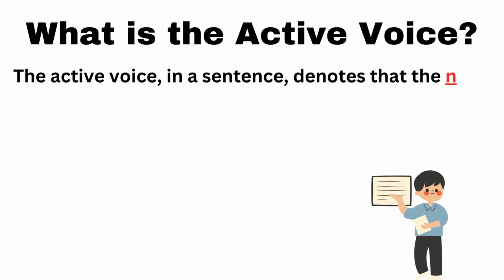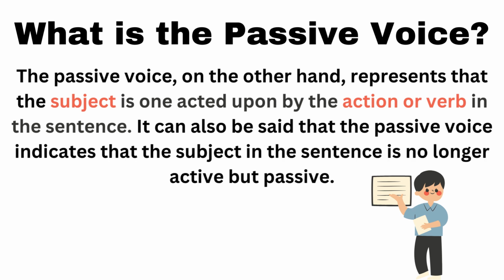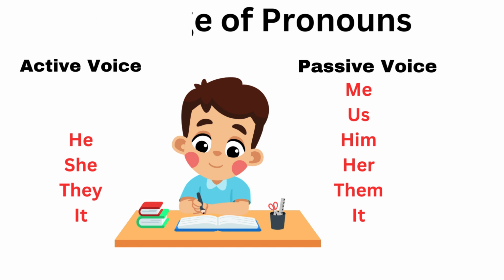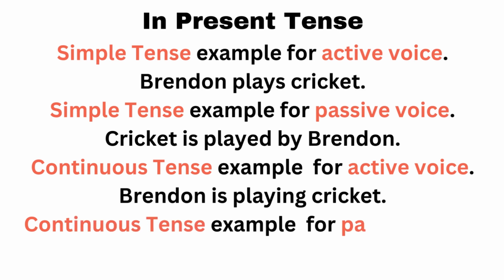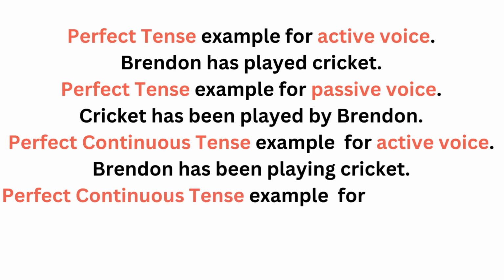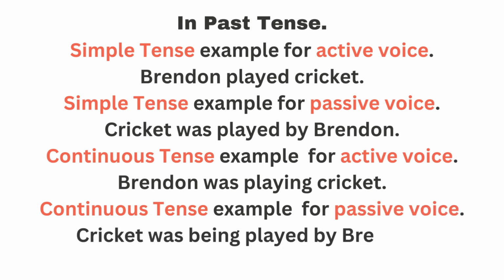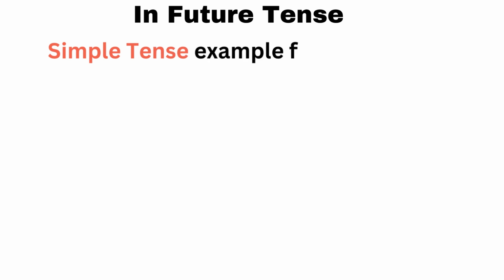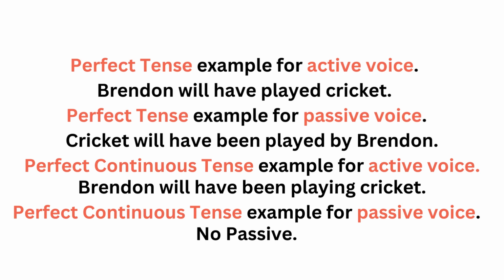Active Voice And Passive Voice | In English Grammar @Self Writing World